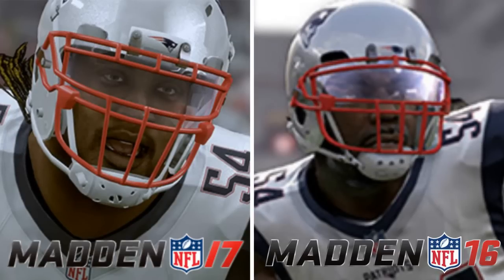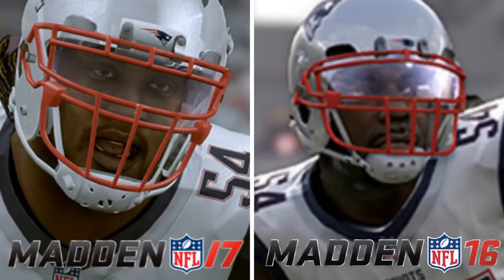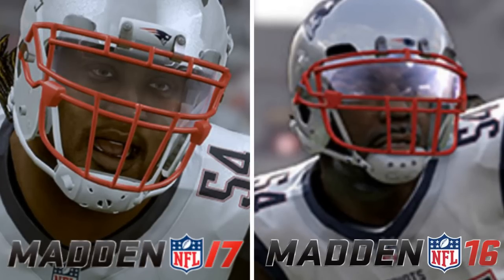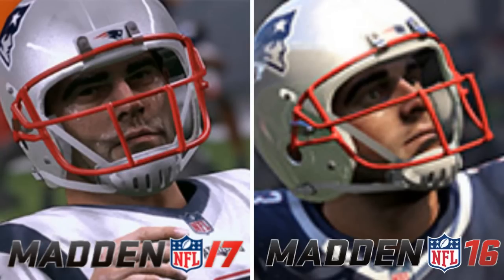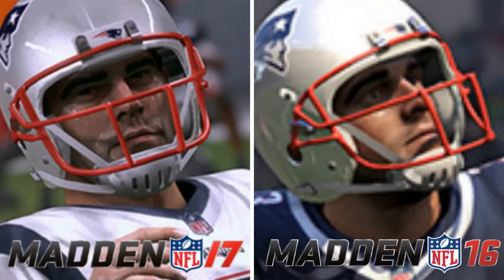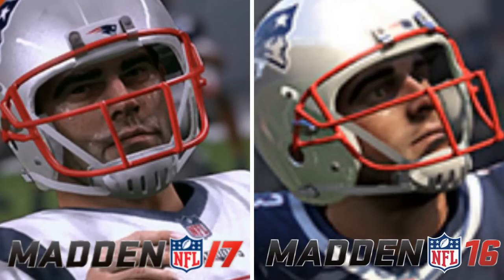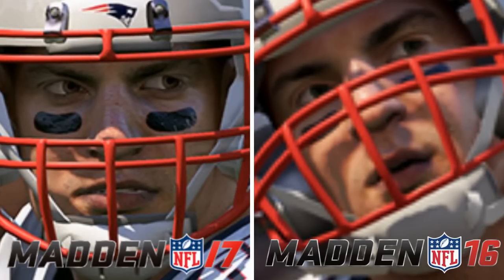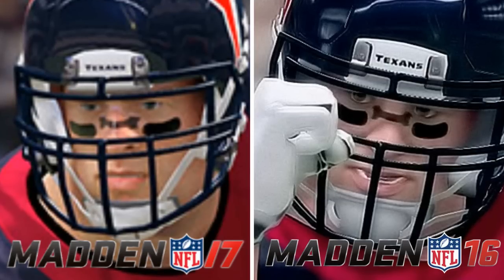MADDEN 17 VS. MADDEN 16 PLAYER FACES!!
CAN WE SMASH 1000 LIKES FOR MORE MADDEN 17 CONTENT!

OTHER MAIN CHANNELS!

How to find me:
GT: Llamuh